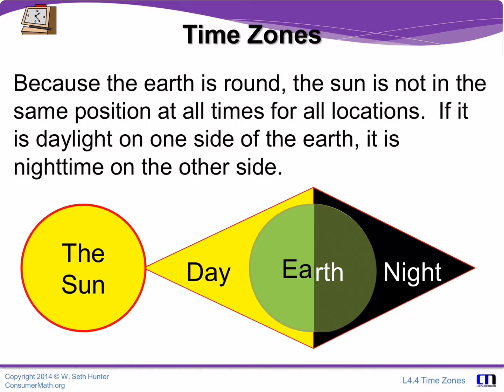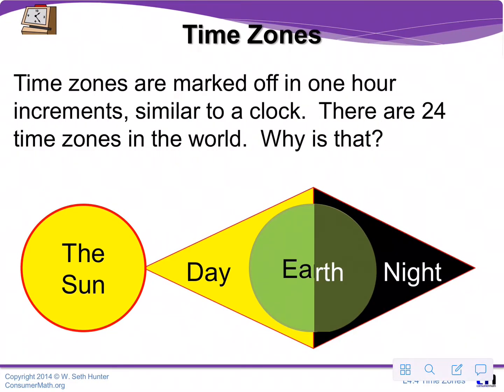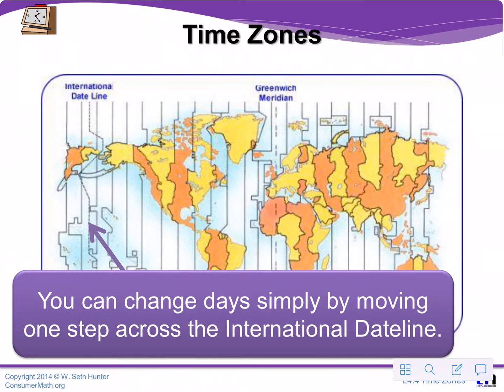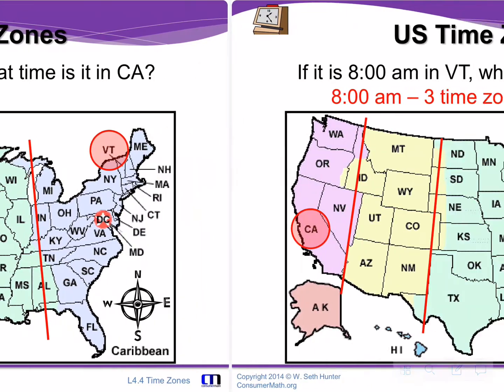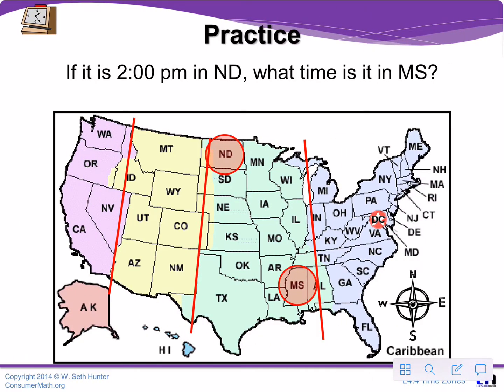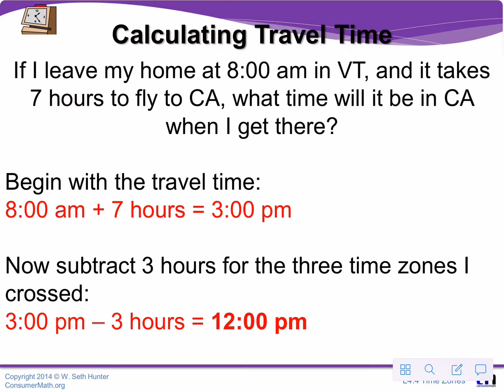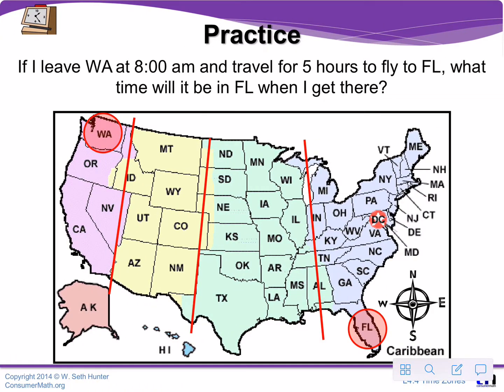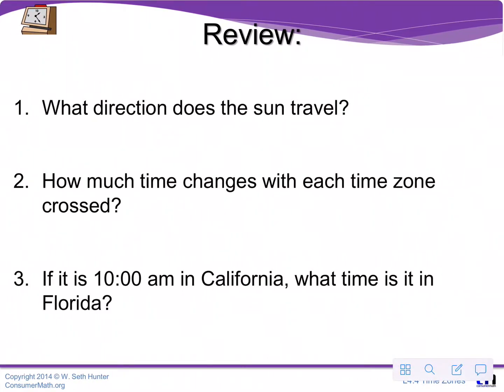4 4 Time Zones